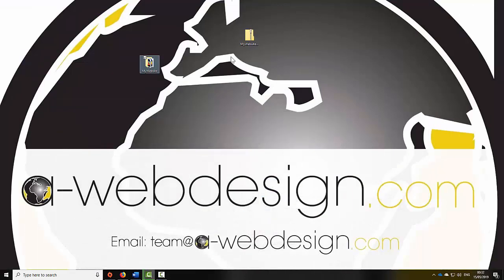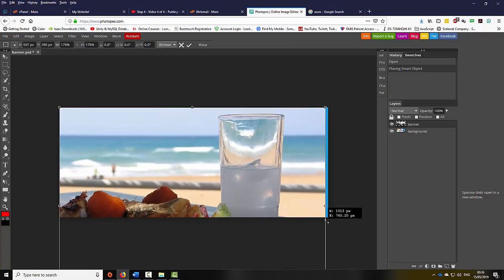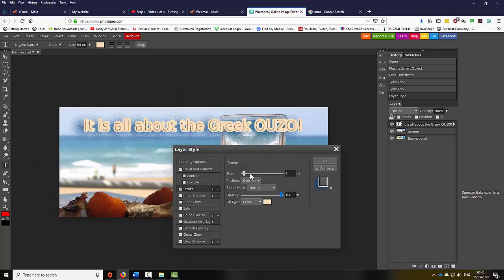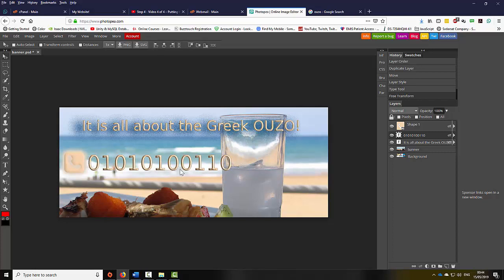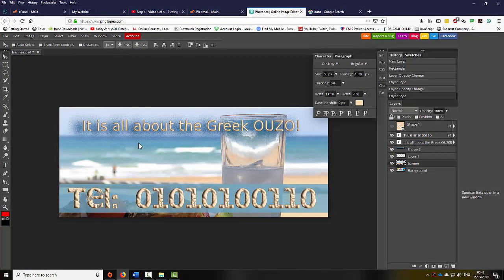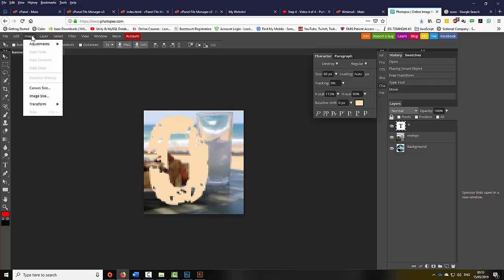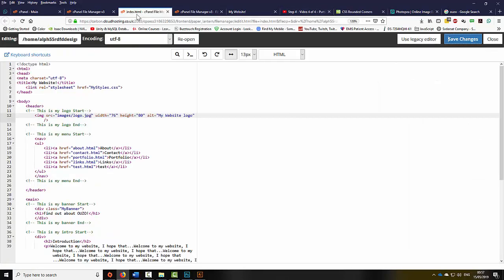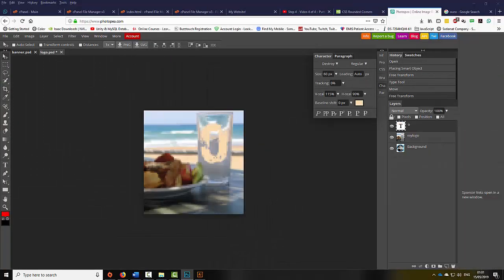How to use Photopea to edit images and create logos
Easy and free to use tool which will allow you to design banners, logos and more.
photopia, photoshop, create layers, create styles, create css round corners, logos, banners shapes